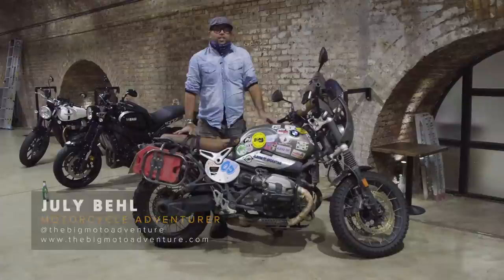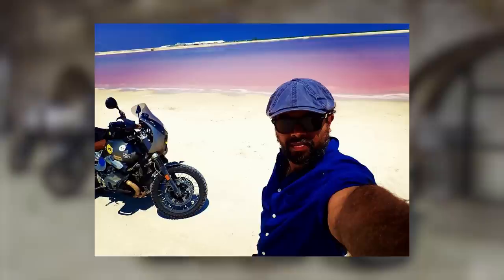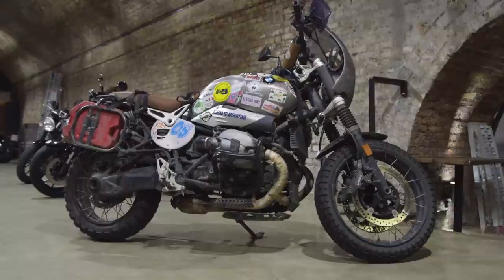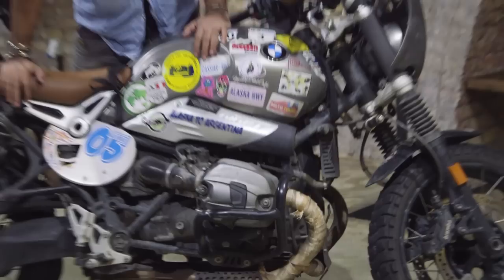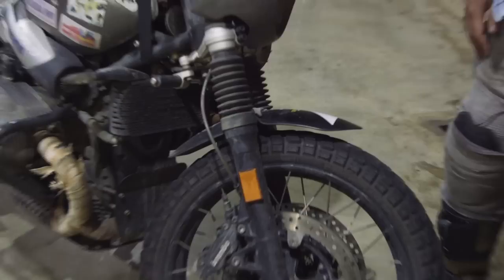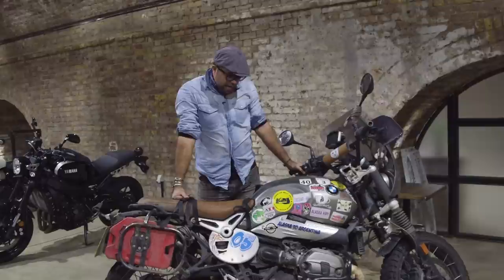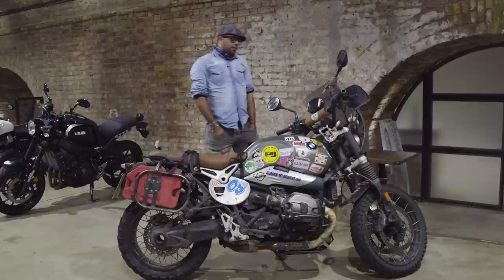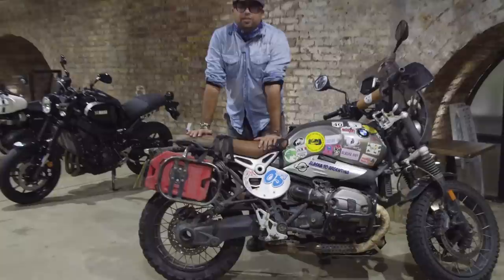Motorcycle Adventurer July Behl and his BMW nineT Scrambler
Motorcycle Adventurer July Behl dropped by the Bike Shed to tell us about his latest travels on his trusty BMW nineT Scrambler.

We spotted the stickers and had to have a chat. Off the cuff and impromptu we just thrust a camera in July's face and captured this brief snapshot of his trip. Hopefully we can blow the froth off a few beers next time he's in and hear tall tales from the saddle.